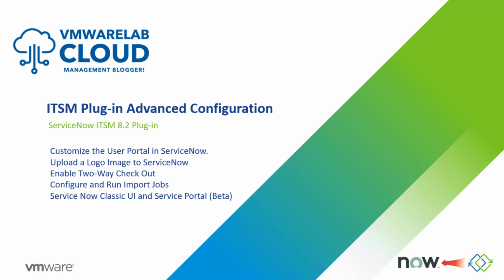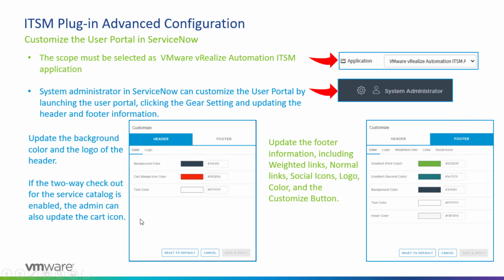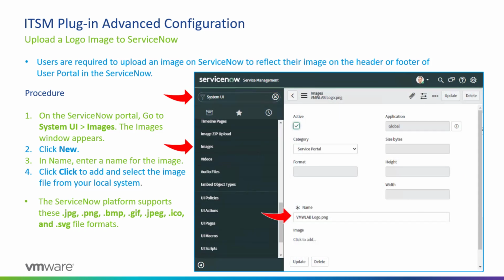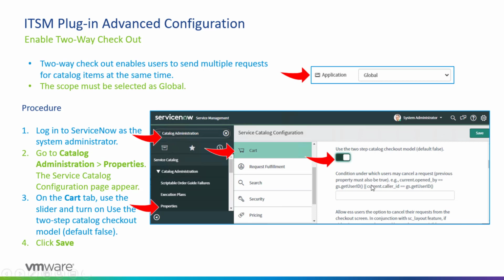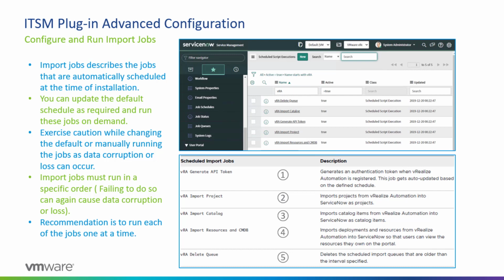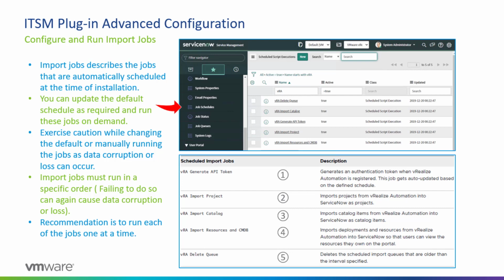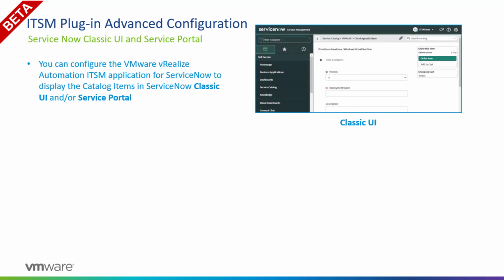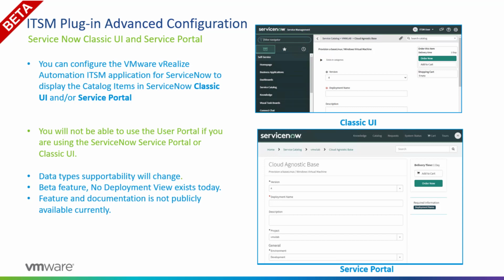Part 4 ( 3 of 3 ) : vRealize Automation ITSM 8.2 Step by Step Advanced Configuration.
vRealize Automation ITSM 8.2  Step by Step Configuration Guide (3 of 3) - ITSM 8.2 Plug-in Advanced Configuration.